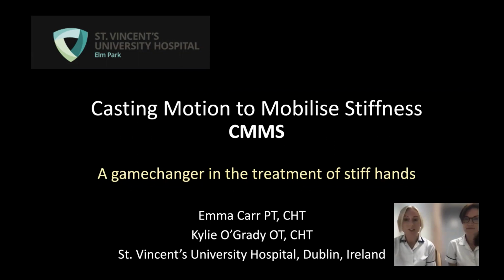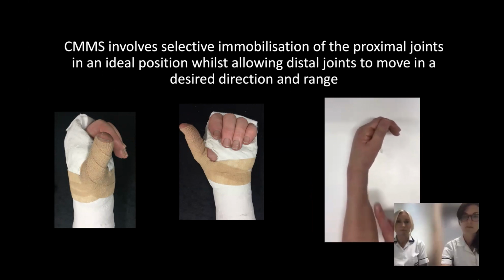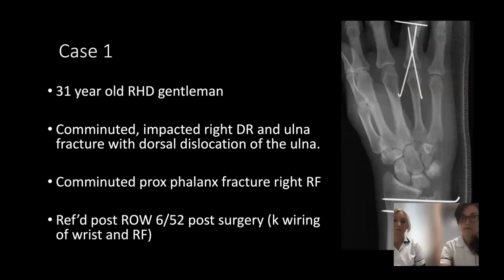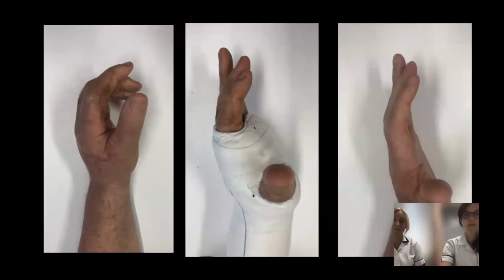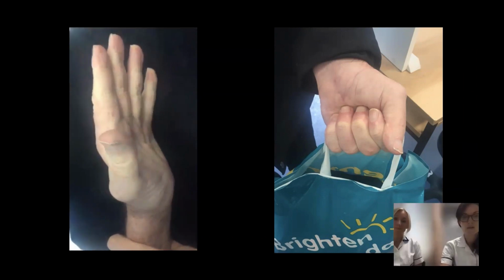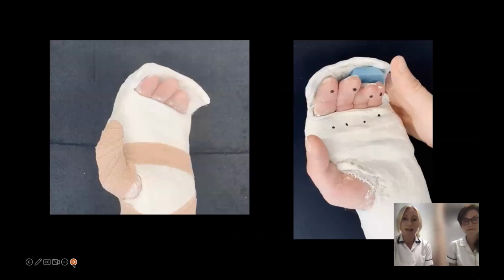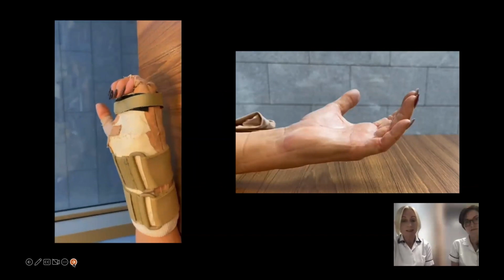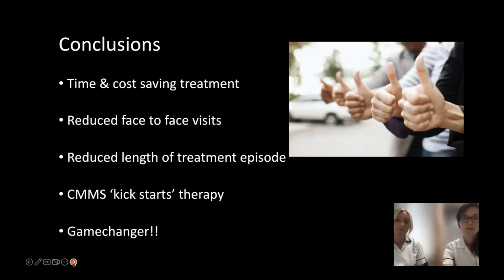CMMS by Emma Carr & Kylie O'Grady - A Game Changer for Stiff Hands